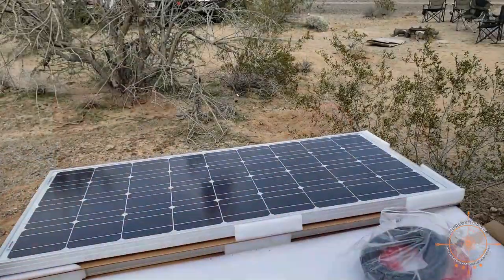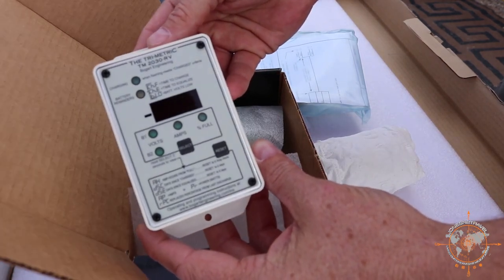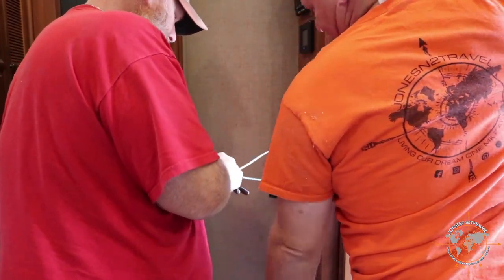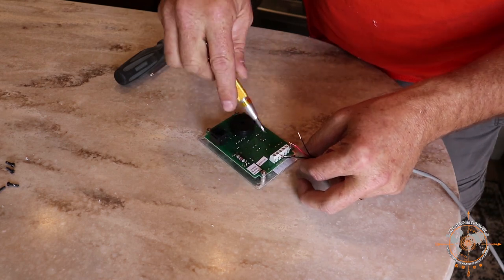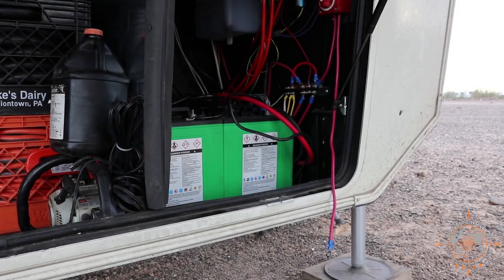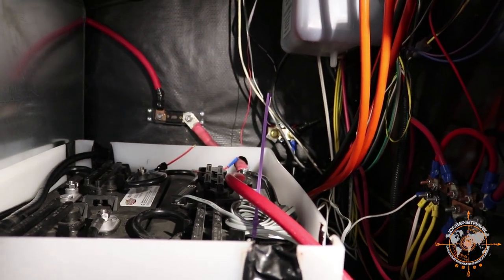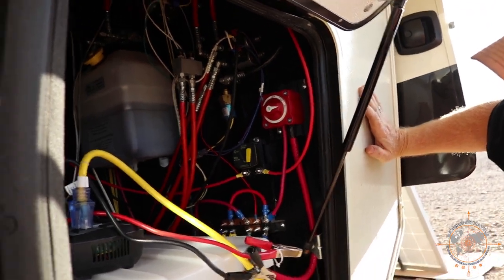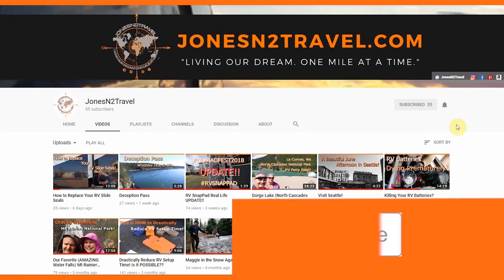DIY PORTABLE SOLAR PANELS FOR RV | RV LIVING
✔️About this Episode:

Join us in this episode where we build a 200-Watt solar suitcase and install the Bogart Engineering Solar Charge Controller and Battery Monitor in our friends Gratefuldaze RVLife’s Redwood Fifth Wheel.

Special thanks to Gratefuldaze RVlife for allowing us to complete the install and film it to share with you all.

rvlife

Safe travels.

Track used in this episode:
Intro/Outro – ES_Walk The Walk – Jan Chmelar
Main Track:
ES_Green Summer Waves - Qeeo

CAMERA GEAR